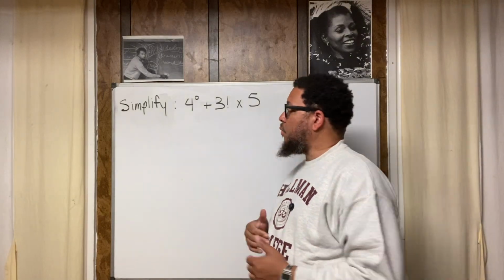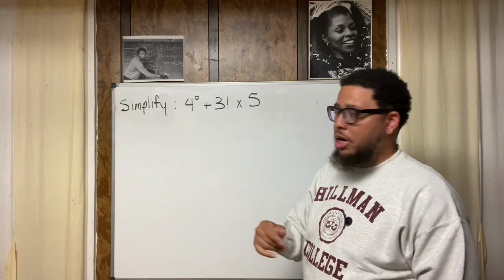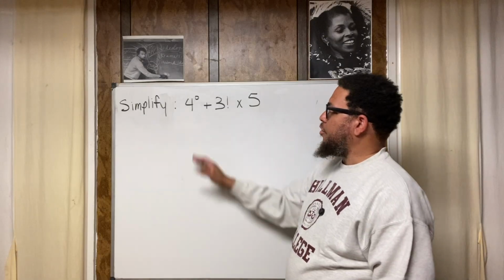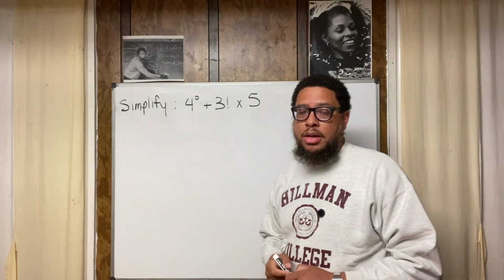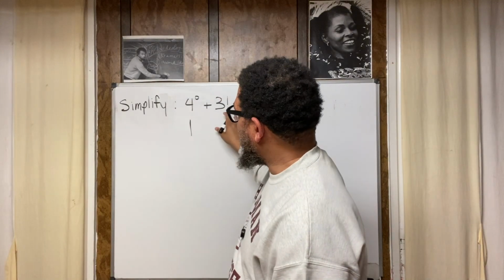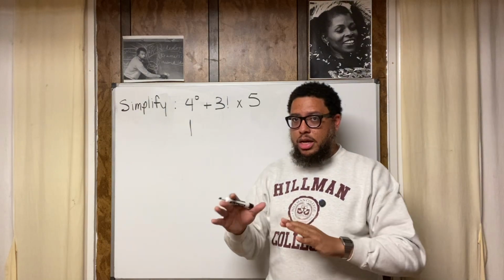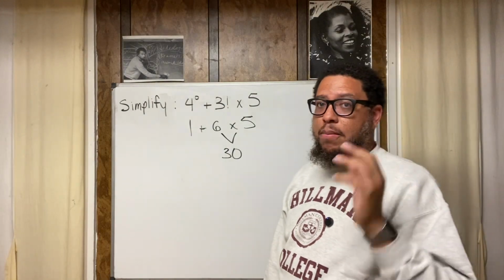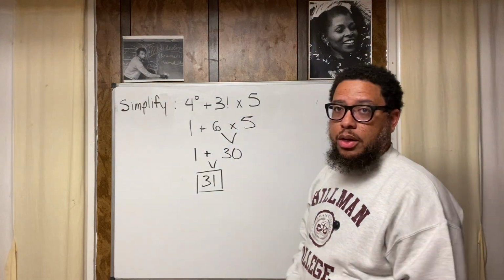Random Math Jawns‼️😎🤓🔢🏧📚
Professor Parker shows how to simplify an expression including exponents and factorials.

4^0 + 3! x 5 = ?